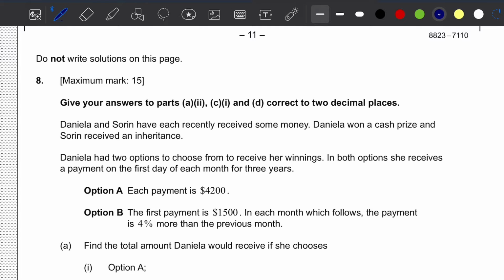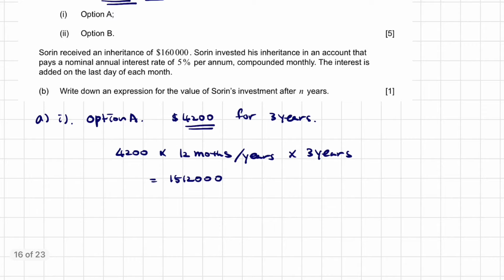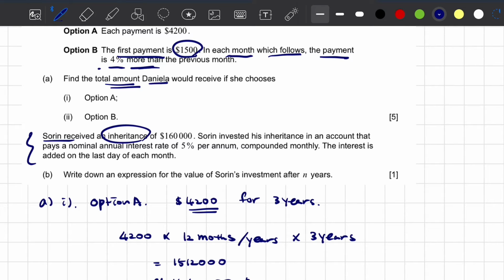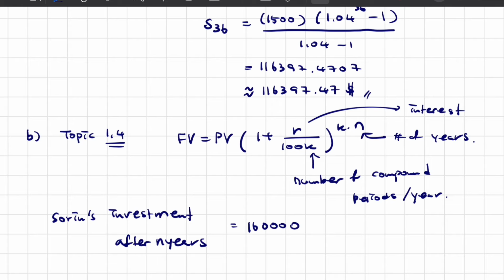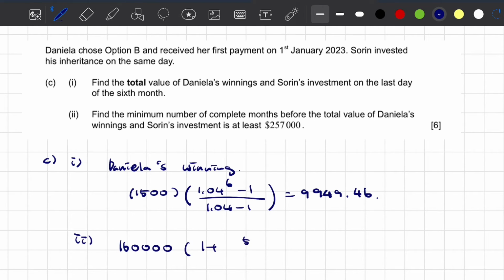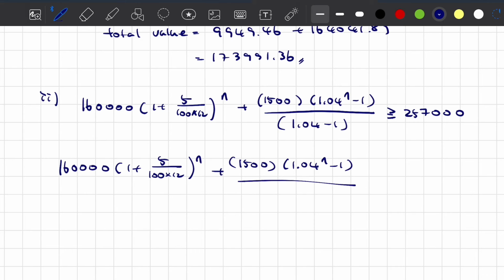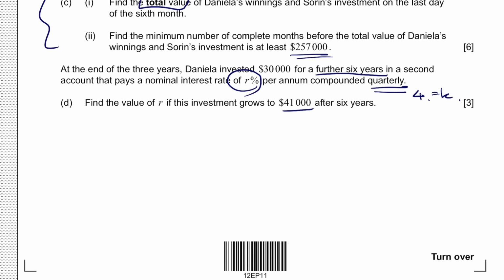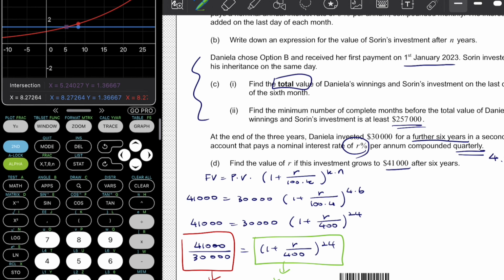IB DP Math AASL Nov 2023 TZ1 Paper 2 - Section B - Q8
Section B:
Question 8: